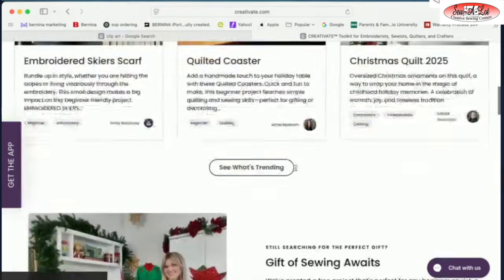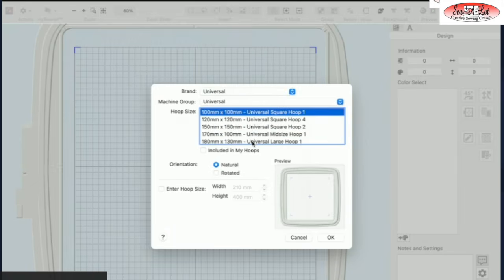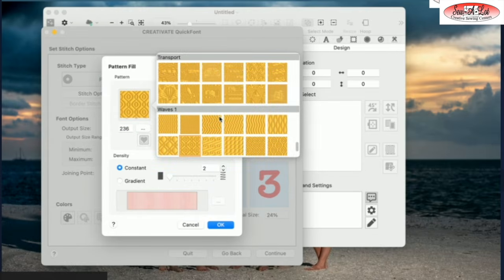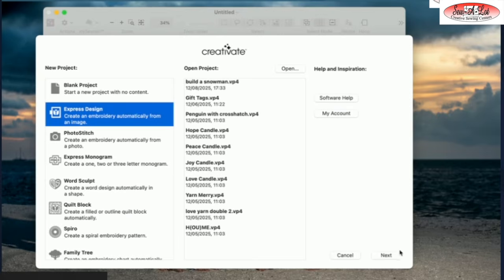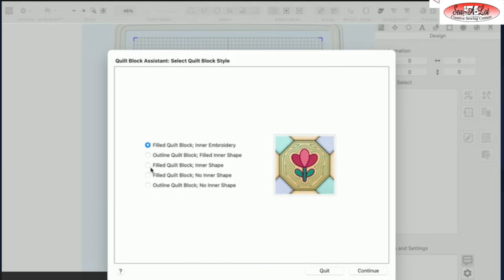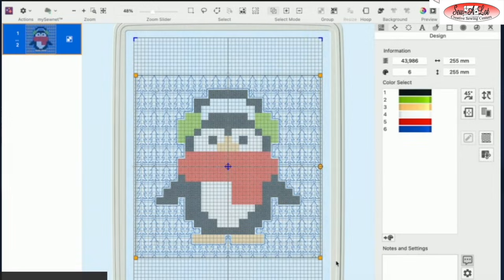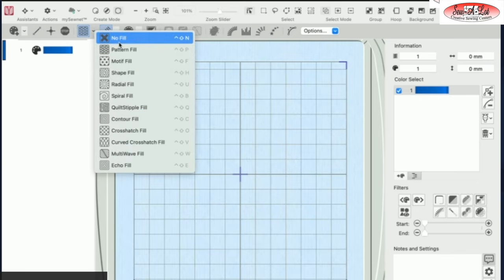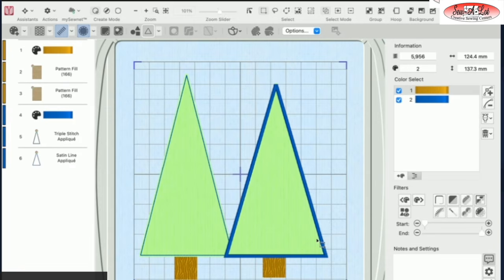Lesley's 15 Favorite Things: Creativate Software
Join Lesley for 15 Days of Favorite Things!
Starting Tuesday, December 2, a brand new video will be posted Tuesday through Saturday each week for three weeks. Discover her top picks and tips in sewing, quilting, and embroidery — perfect inspiration for your holiday projects!

Day 8: A Glimpse of Creativate Software
Explore the power of Creativate software! From working with your Momento cutter and creating quilts to storing embroidery designs, making monograms, digitizing, and more, Creativate offers versatile options for both sewing and embroidery. Today, Lesley highlights some of the great benefits for embroiderers.